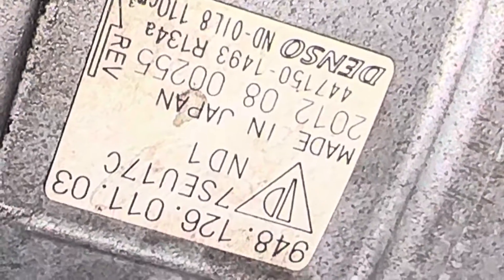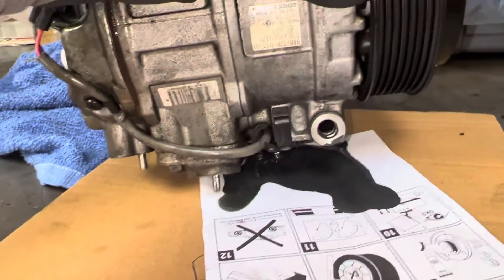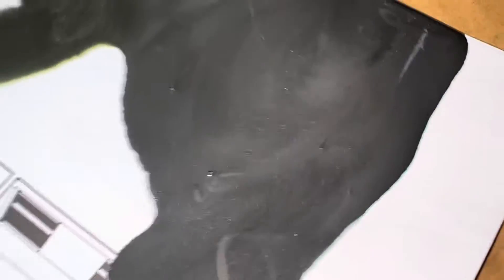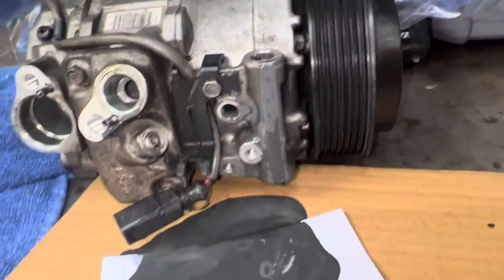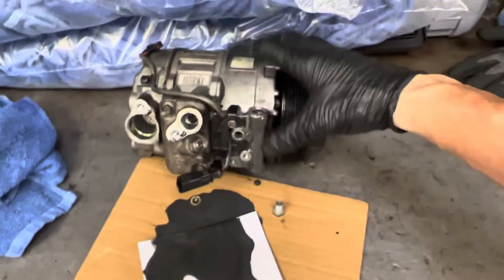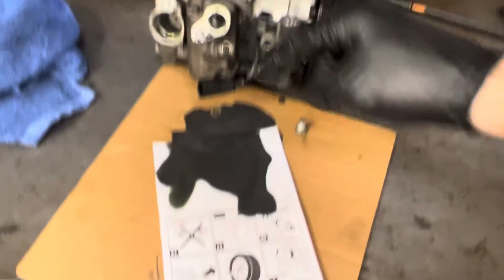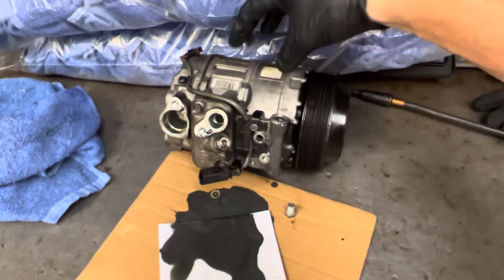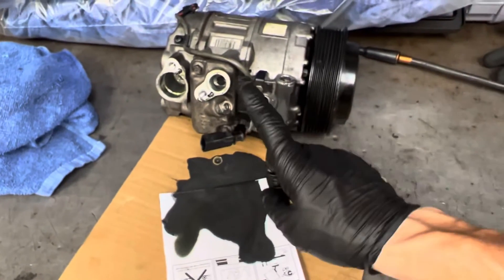AC COMPRESSOR OIL LEARNING EXPERIENCE 🤔 put a new compressor on this dirty system it will die￼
COMPRESSORS ARE MURDERED BY TECHNICIAN THE JUST DON’T DIE…..

If you put on a new compressor with oil like this in the system it will work the metal flake is so small it will not clog anything , yet￼ .

It will circulate with the oil back to the new compressor like a micro fine polishing grinding compound

Slowly eating away at all the friction surfaces like bearings in piston skirts and cylinder walls￼

But the customer will have cold air until this new compressor dice that was intentionally and purposely sabotage by the technicians Who do not read do not in attend seminars do not go to classes do not attend webinars do not read the manual. ￼